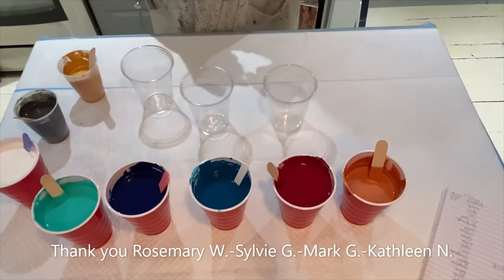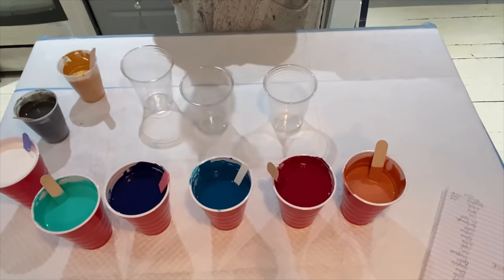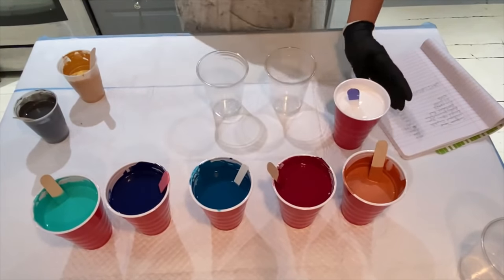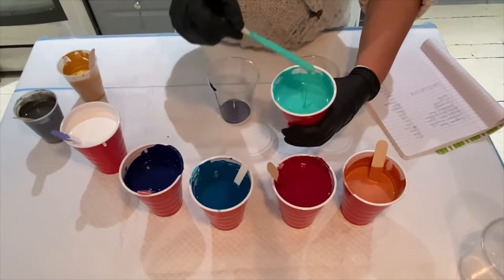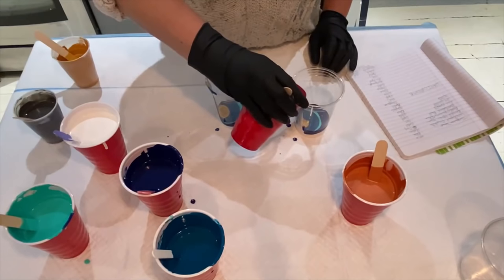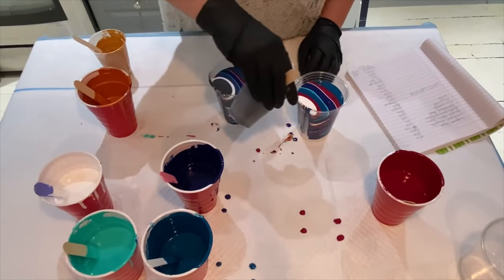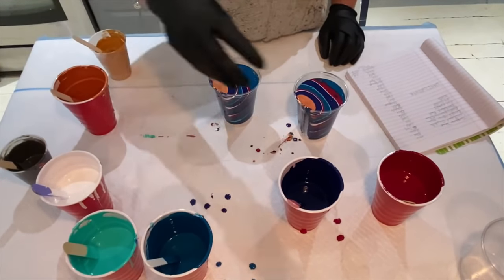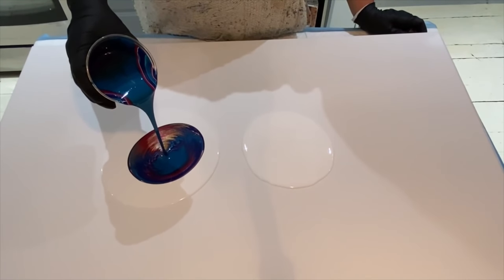'RIVERS EDGE' Large 24x36 - Large Acrylic Straight Pour - Galaxy Pour - Fluid Art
'RIVERS EDGE'
This piece turned out so beautiful and I am so happy I gave it another go! I cant wait to show it dried!!

Follow!!  @Masse Art Studio   @Fiona Art   @Mina Villegas Art  and I on our new Facebook Page just for our videos!!

ARTEZA